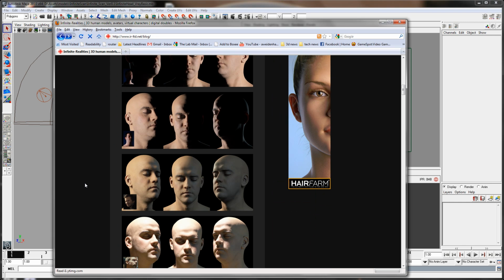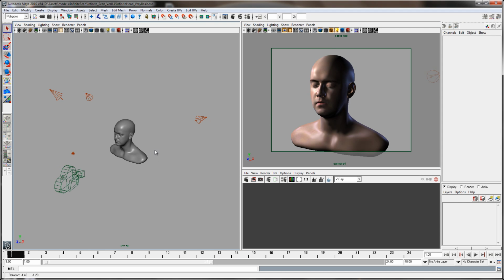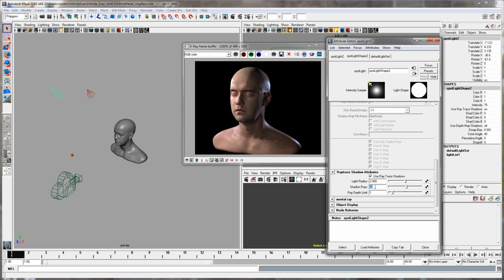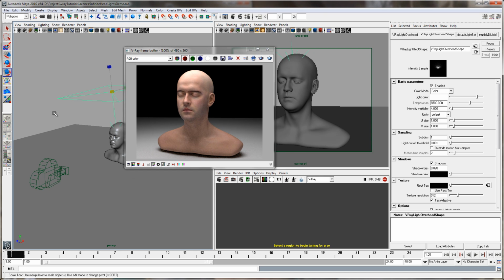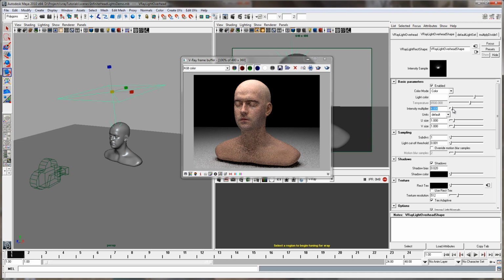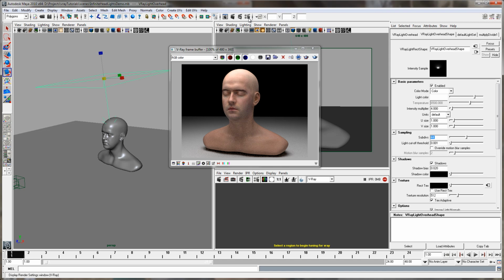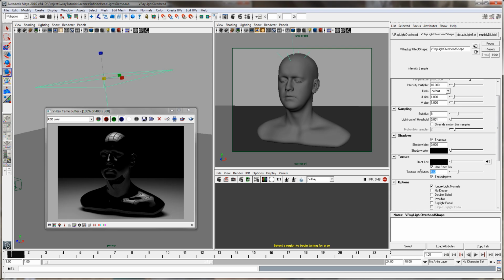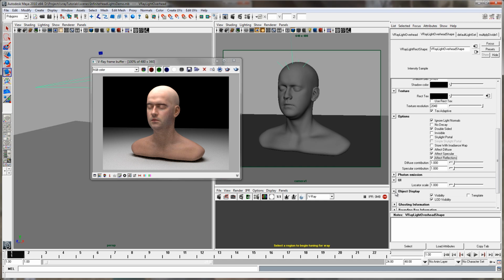VrayForMaya Lights Part 1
This video goes over in detail, how to use lights in Vray for Maya